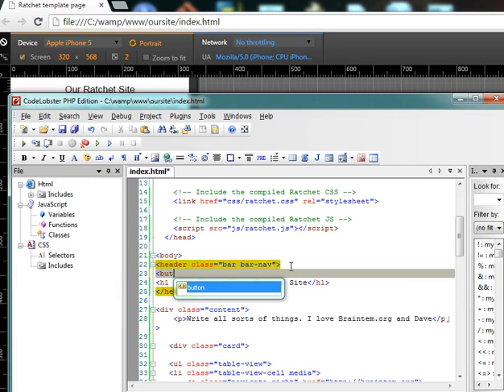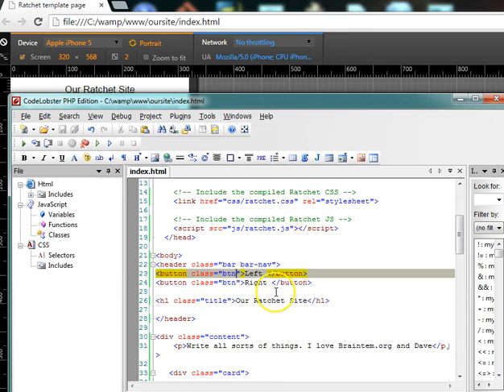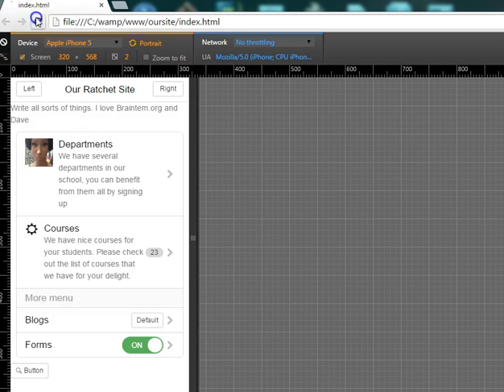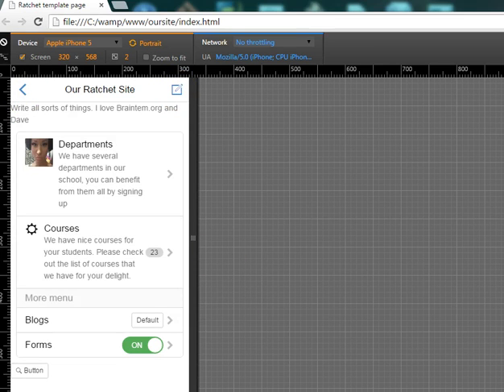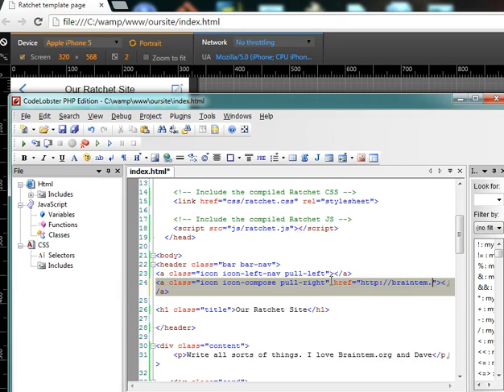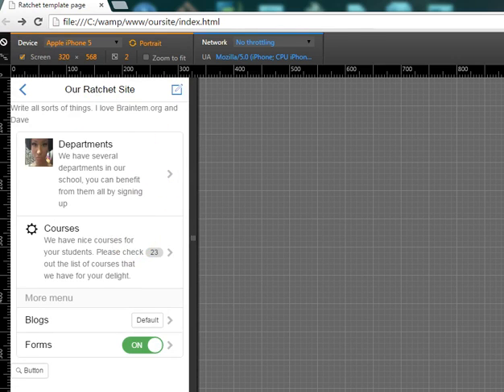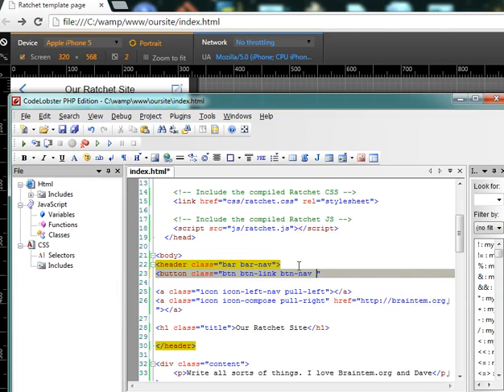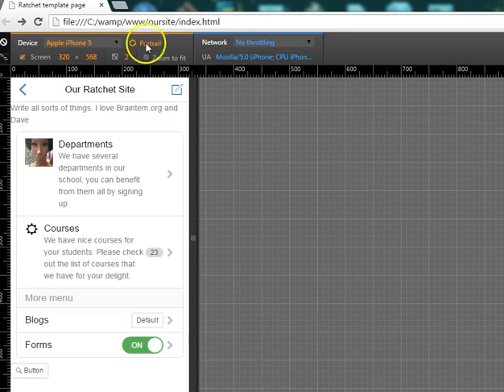Phonegap Ionic Mobile development with Ratchet 4 header bar with items